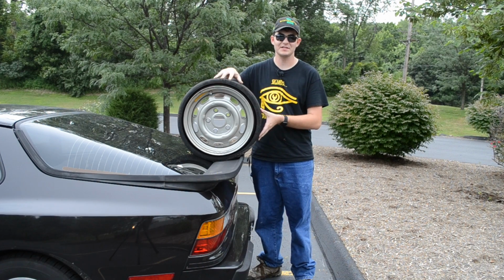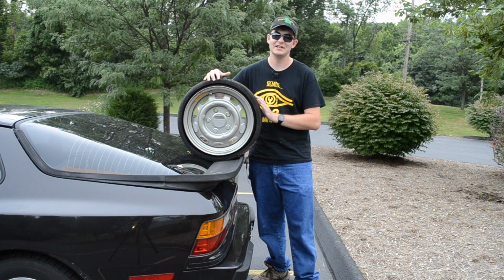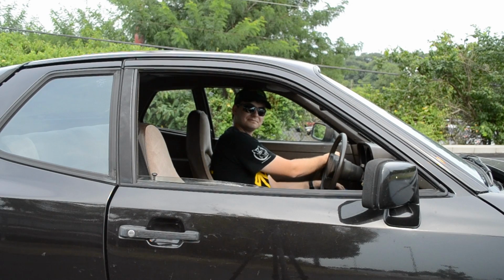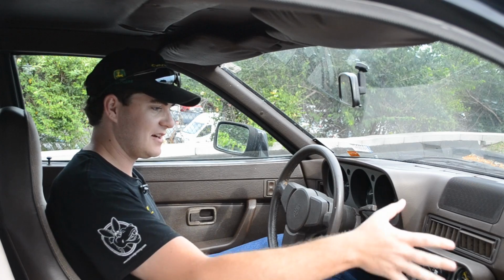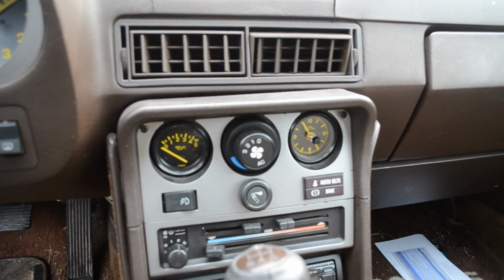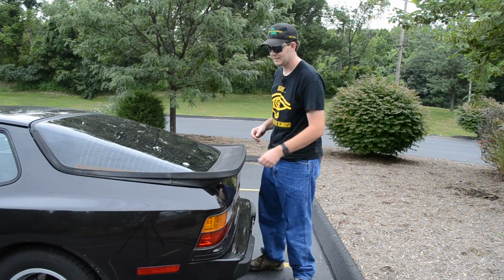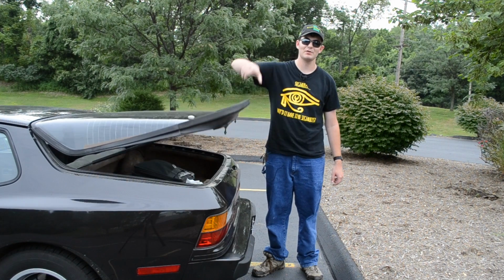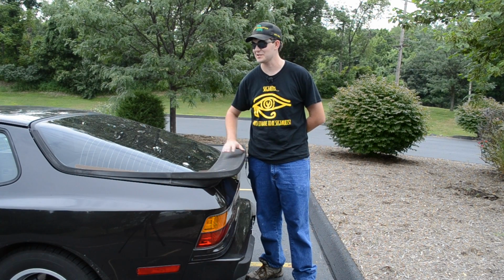Everything Wrong with the Porsche 944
From design flaws to how it's held up over the years, here's all the problems (that aren't really problems) with the 944